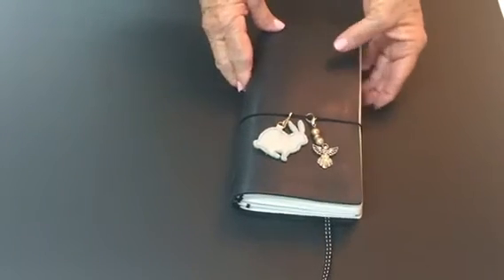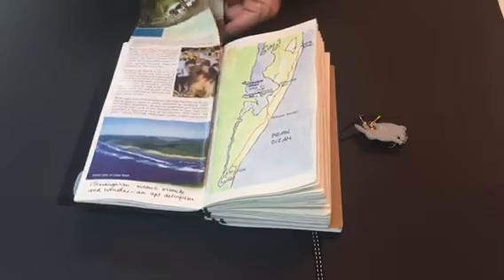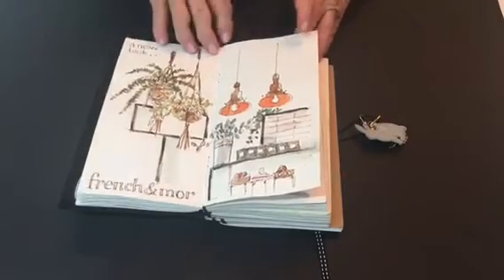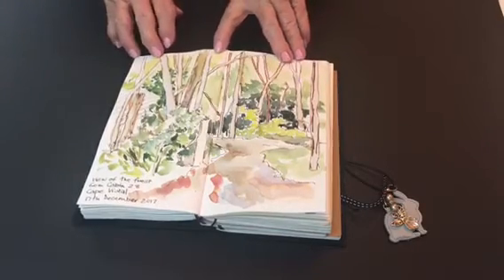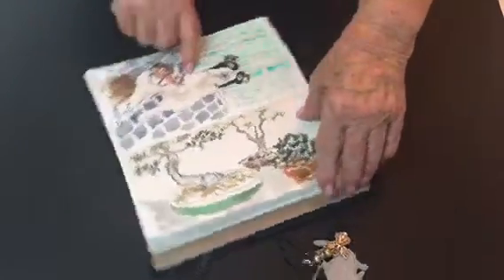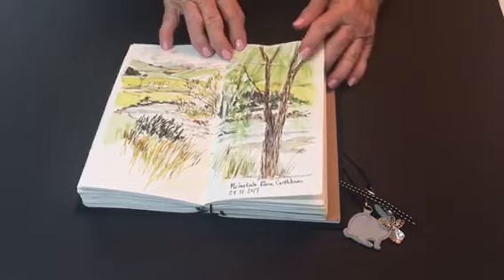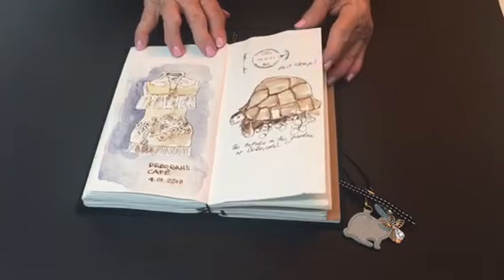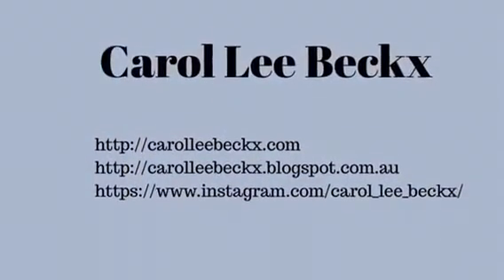Travelers Notebook - Holiday sketches South Africa - Carol Lee Beckx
A collection of sketches done while travelling in South Africa, using Travelers sketchbook inserts and blank Midori paper insert for the travel diary.